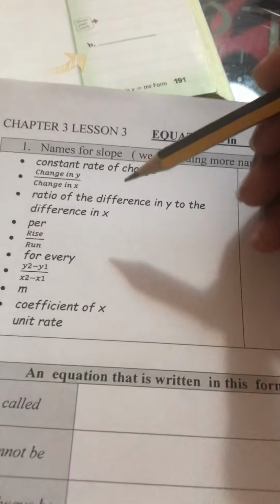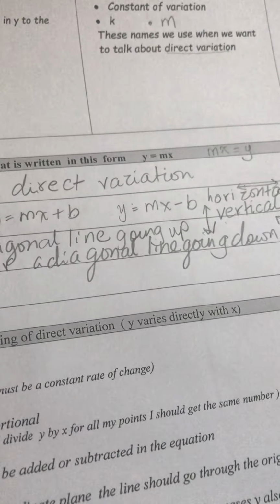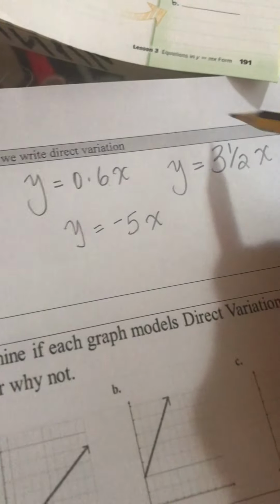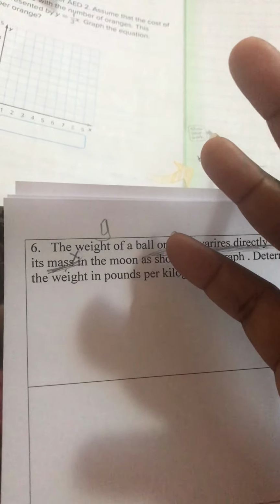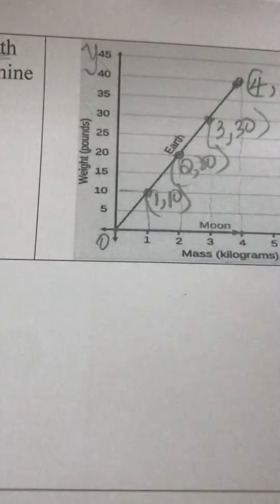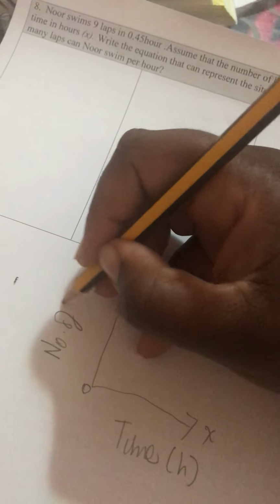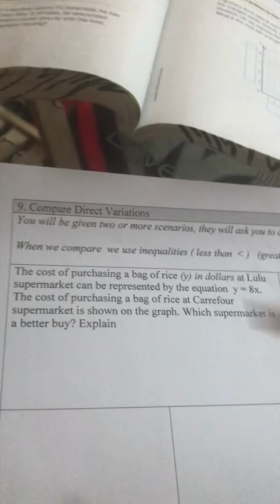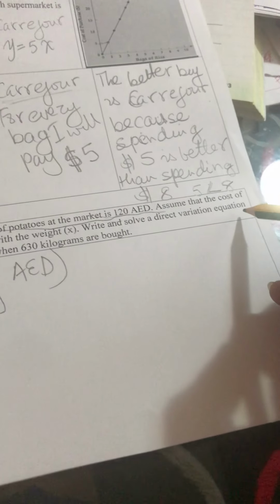Grade 8 Chapter 3 Lesson 3 Equations in y= mx Form